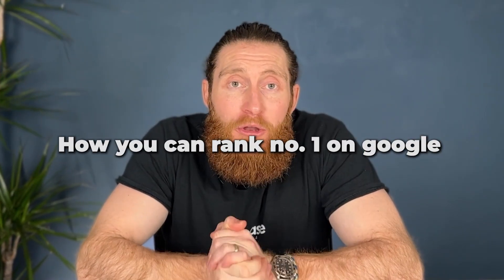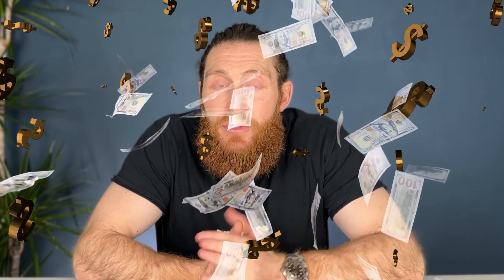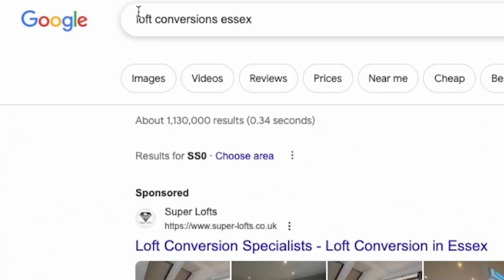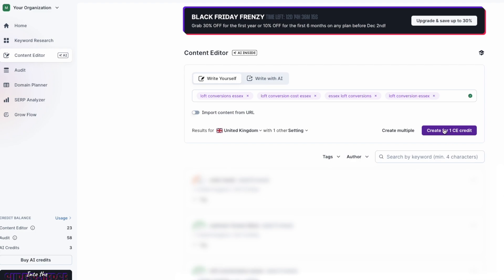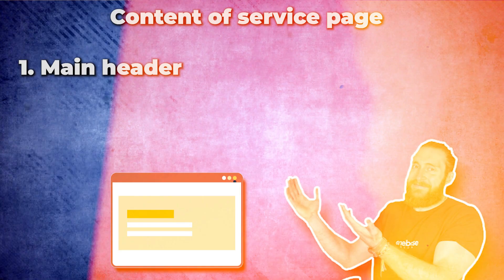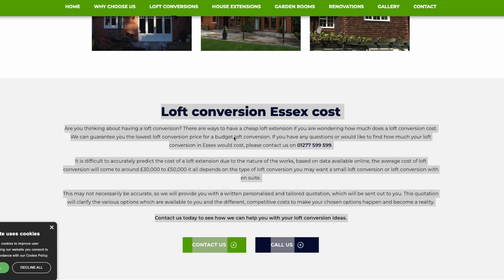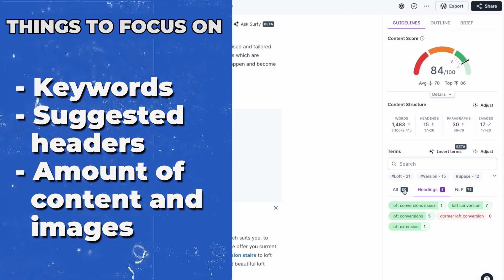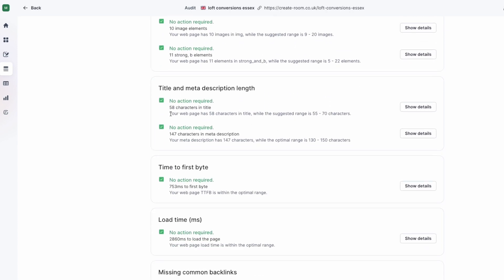Surfer SEO Tutorial | Rank No1 For Any Local Keyword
Want to rank number one for your service in your local area? This video is a full Surfer SEO tutorial.

Timestamps

00:00 - Intro
1:11 - Keyword research
1:47 - Ubbersuggest
2:05 - Keyword research on SurferSEO
2:28 - The SurferSEO dashboard an how it works
2:57 - How to structure content
4:30 - How to audit the content

In this video, we're delving into a game-changing hack to secure the number one spot for almost any local keyword using the Surfer SEO tool.

If you've ever optimised a page for local keywords and still found it languishing on page 2 or 3, this hack is a game-changer for your business.

Surfer SEO is an AI-powered tool designed to supercharge your content optimisation efforts. It assigns a score out of 100 to your page, guiding you to create content that stands out.

Why does ranking number one matter? Let's take "plumber in London" as an example – ranking at the top ensures more visibility, leads, and business for your plumbing business.

Start by conducting thorough keyword research using Ubersuggest. For example, try "loft conversions Essex."

Surfer SEO Optimisation:

Plug your chosen keyword into the Surfer SEO tool. It will generate variations relevant to your business.

Dashboard Insights:

Navigate to the dashboard, where you'll find valuable insights. Check the content score, suggested word count, heading recommendations, image count, and crucial keywords to include.

Content Creation:

Armed with these insights, start crafting your content. Adhere to the recommended length and strategically use the suggested keywords and heading tags. Aim for a content score of 70% or higher – our sweet spot for optimal rankings.

Once your content is ready, integrate it seamlessly onto your website. Make sure it aligns with Surfer SEO's recommendations.

Post-Content Audit:

After your page is live, grab the URL and input it into Surfer SEO's audit tool. This additional step unveils more optimisation opportunities, including internal linking, keyword count, title, and description enhancements.

Why Follow This Hack?

Achieve Optimal Rankings: Content scoring 70% and above has consistently proven to yield the best rankings based on our experience.

Comprehensive Optimisation: Surfer SEO's audit tool goes beyond initial optimisation, addressing additional issues for a more robust online presence.

Unlock the full potential of your local SEO efforts with Surfer SEO. Watch the video to discover the step-by-step process and take your local keyword rankings to new heights!

This strategy is perfect for roofers, landscapers, plumbers, heating engineers, drainage contractors, building contractors, and many more in the trades industry.

We believe that consistency and predictability are the keys to success in the digital marketing business. Our happy clients now believe this too!